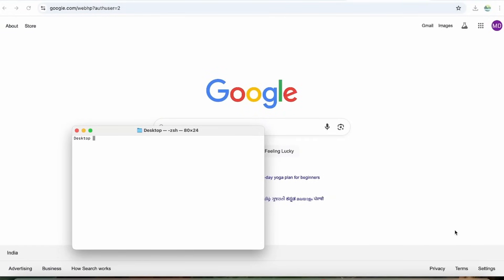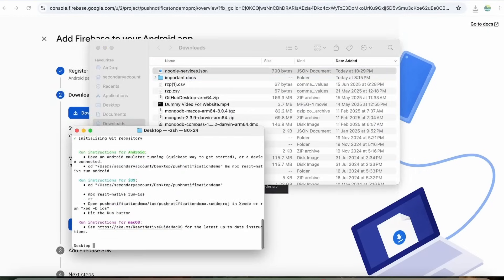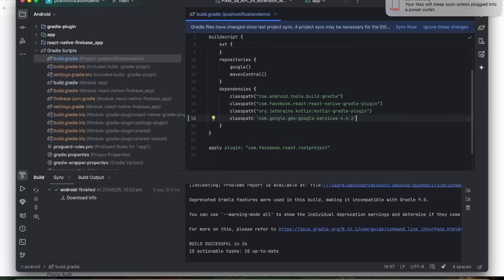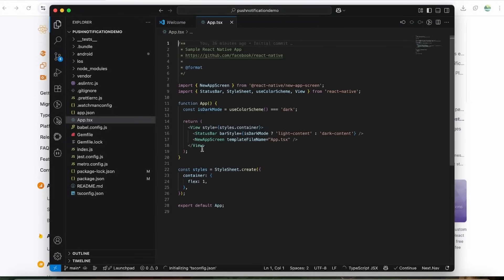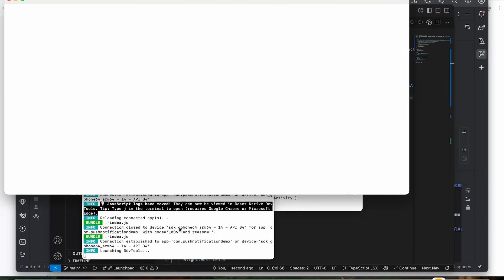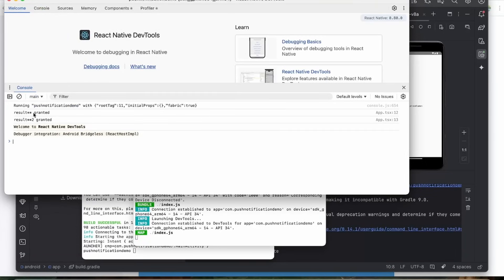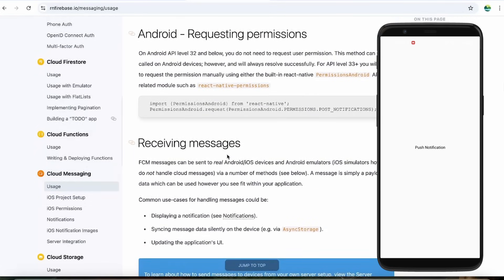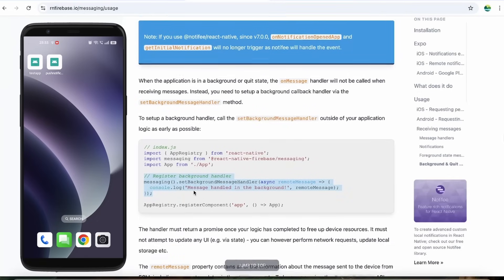React Native Push Notification Using Firebase Tutorial for Android | Step-by-Step Guide (2025)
Learn how to implement Push Notifications in a React Native app for Android using Firebase Cloud Messaging (FCM)! 🚀
In this step-by-step tutorial, I’ll walk you through everything from setting up Firebase to receiving notifications on your Android device.

🔧 What you'll learn:
✅ Setup Firebase project
✅ Configure Firebase in React Native
✅ Request and handle notification permissions
✅ Register device for FCM
✅ Receive push notifications in foreground/background

Whether you're a beginner or looking to integrate push notifications into your next project, this guide is perfect for you.

🧠 React Native Version: 0.80.0
📱 Platform Covered: Android only